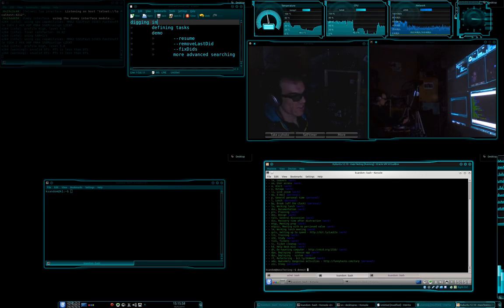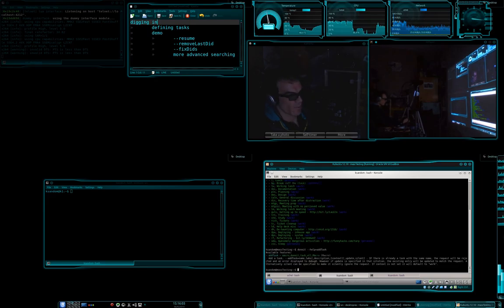DoneIt - Digging In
In this episode I show you how to
* Add tasks.
* Amend entries.
* Resume tasks.
* Remove/undo a task.
* Query time spent on stuff.